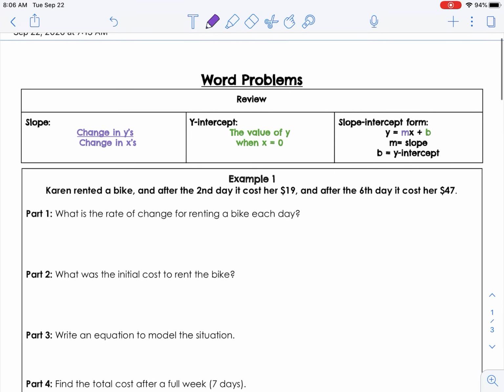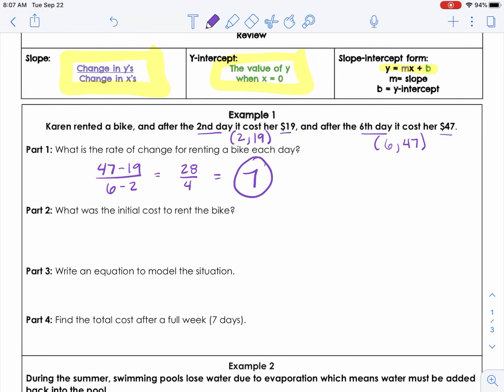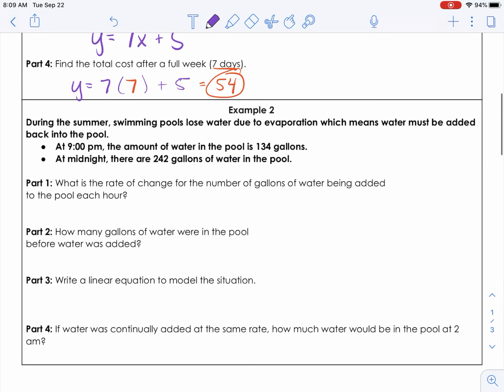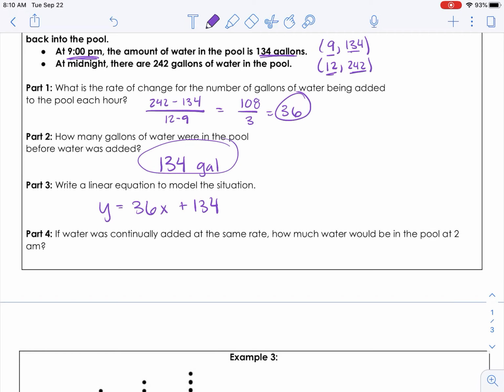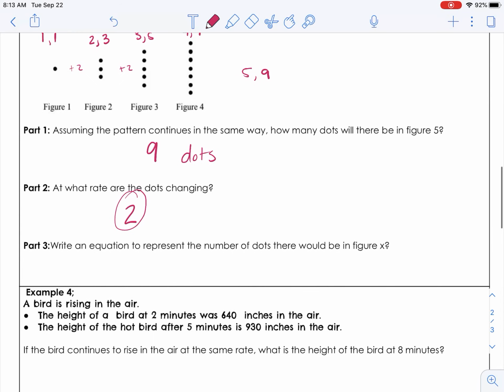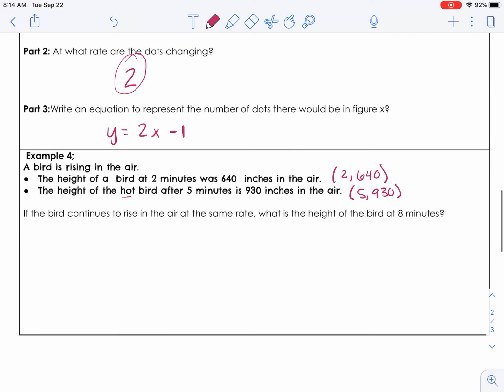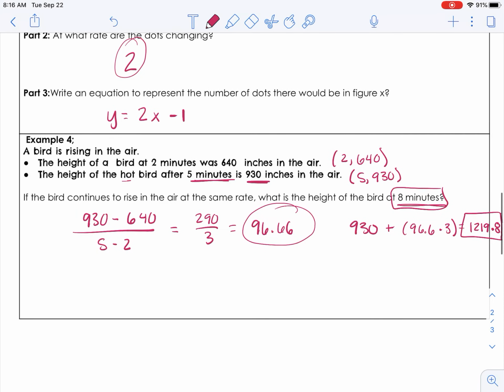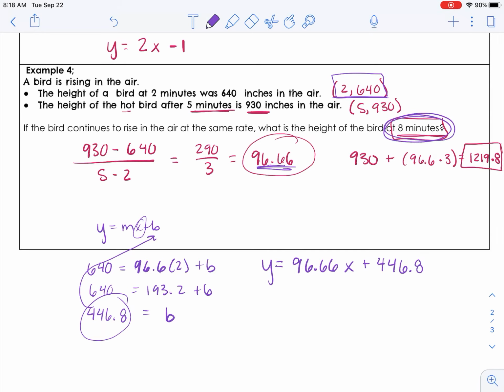Linear Word Problems